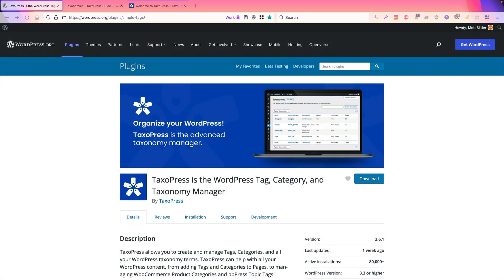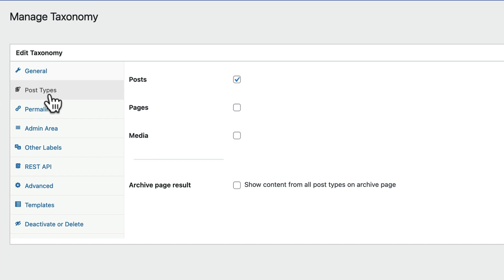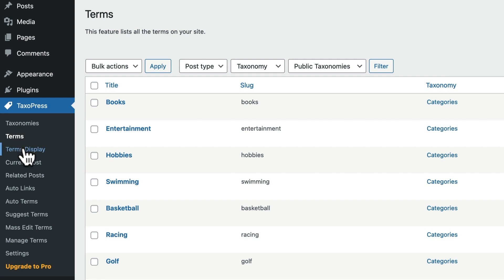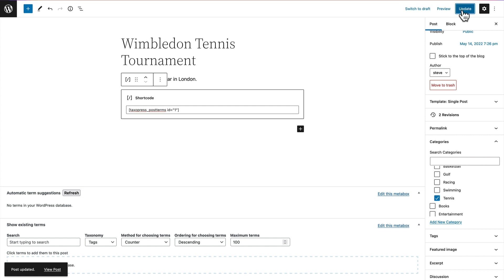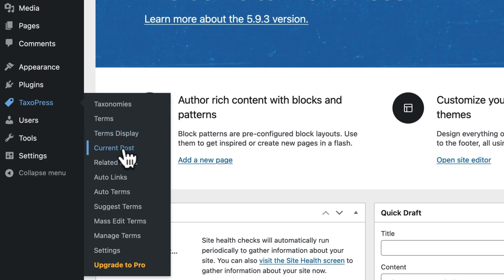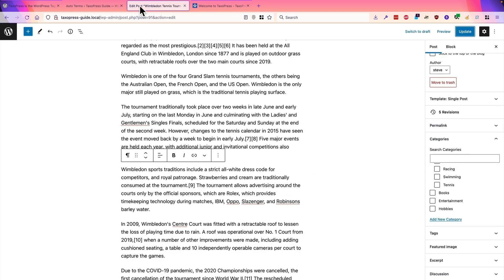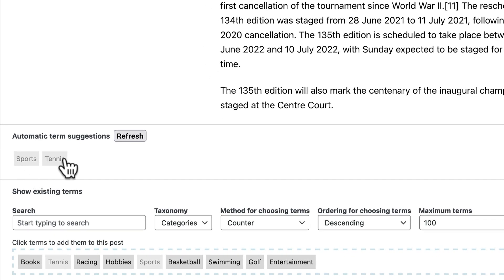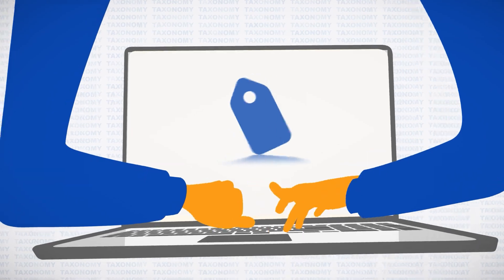Introduction to TaxoPress, the WordPress Taxonomy Manager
TaxoPress allows you to create and manage Tags, Categories, and all your WordPress taxonomy terms.

TaxoPress can help with all your WordPress content, from adding Tags and Categories to Pages, to managing WooCommerce Product Categories and bbPress Topic Tags.

With TaxoPress, you can organize, optimize, and showcase all your WordPress content:

- Organize: In TaxoPress, you can manage taxonomies, and also terms. There are tools for you to add, rename, remove, delete and even merge terms. You can add any term or taxonomy to any post type.
- Optimize: TaxoPress can improve your SEO with automatic term management. TaxoPress can automatically suggest relevant terms for your content and link those terms to the correct archive pages.
- Showcase: TaxoPress allows you to use your terms for advanced features such as Related Posts and Tag Clouds.